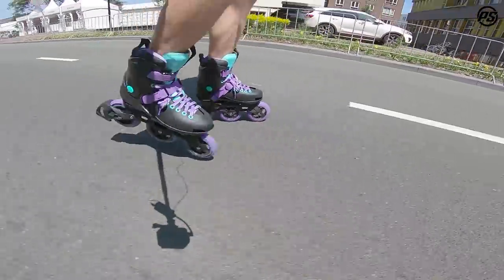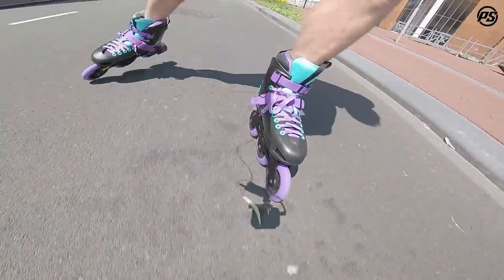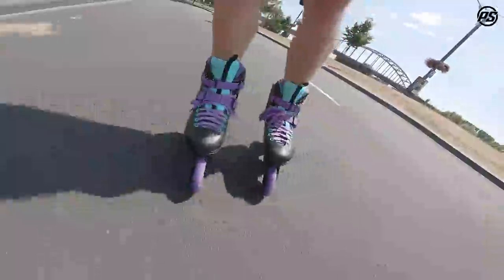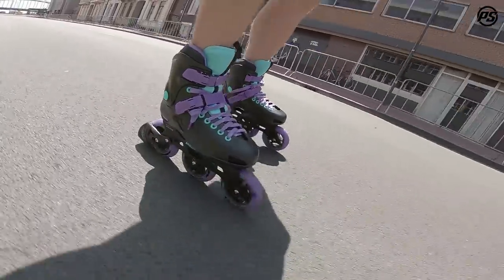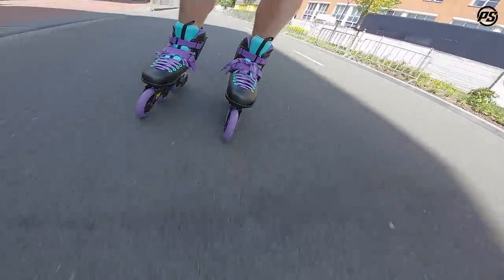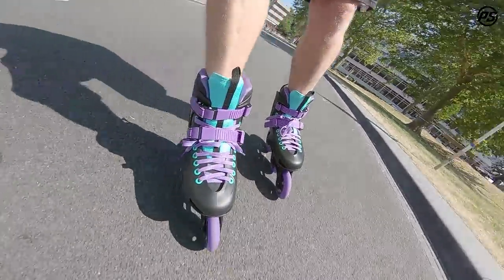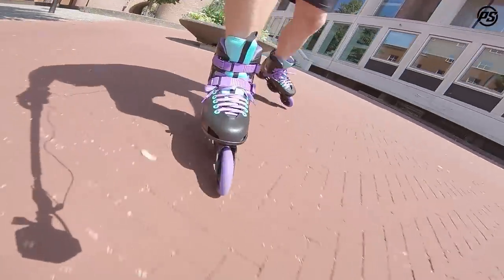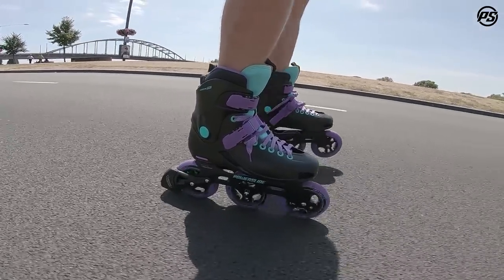Powerslide Metropolis SC 110 - Rolling Review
Powerslide Metropolis SC 110 urban skate - Rolling Review - 908183 - The Metropolis Supercruiser 110 Triskate is pure fun to skate. The solid shell masters all abuses and the 110mm wheels are just the right size to enjoy the speed and agility this retro look skate offers. The Metropolis is known to be super comfy helping you to master even longer rides without any problems thanks to its dual fit liner featuring high end padding materials. Get your Metropolis skate and become a supercruiser!

Rolling reviews from Powerslide, gives you an insight into how our skates perform while skating. We take you behind the scenes to explain key technical features and how they will influence your skating performance. Rolling reviews are hosted by Powerslide’s Product Development team of Matthias Knoll, Jürgen Pfitzner, and Scott Arlidge (also watch out for some special guests). They aren’t movie stars, but they understand their products. It’s raw, it’s emotional, it’s informative, it’s Powerslide Rolling Reviews.